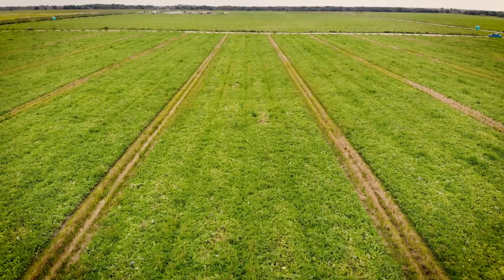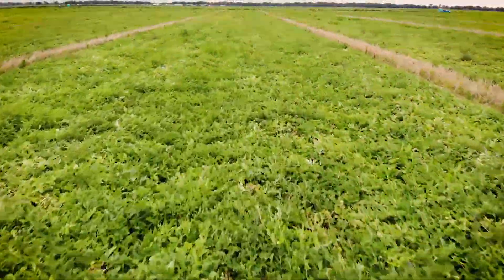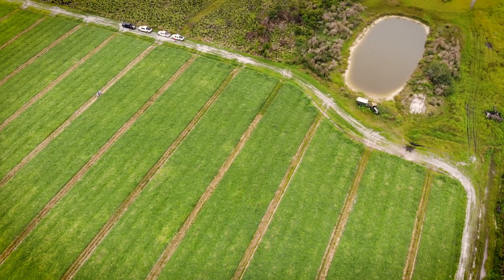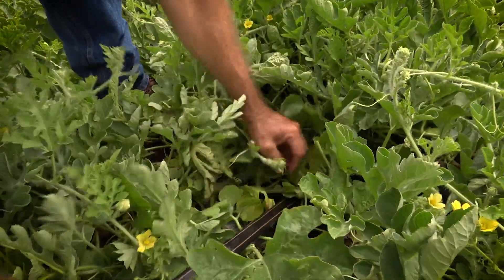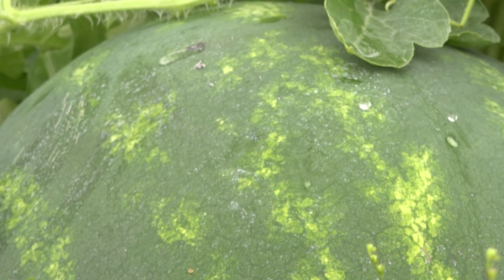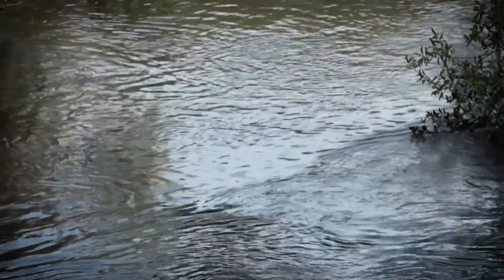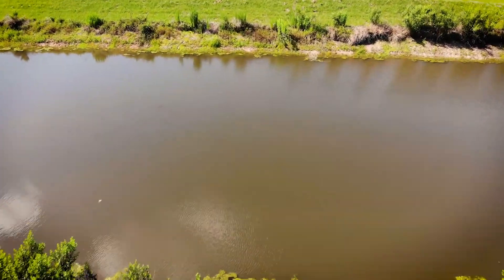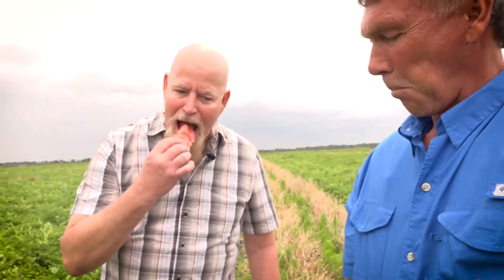Agricultural Ground and Surface Water Management Program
Learn about the benefits of our Agricultural Ground and Surface Water Management program.